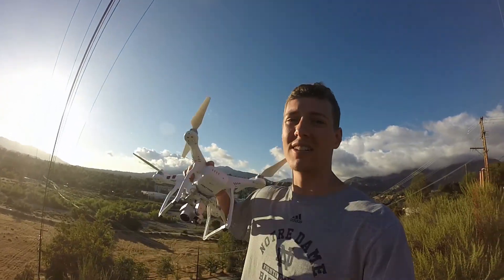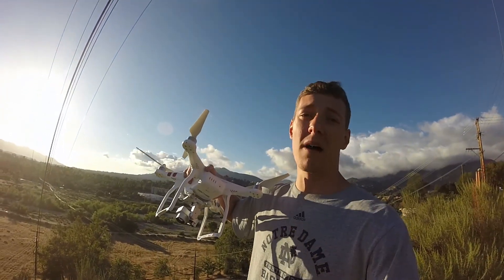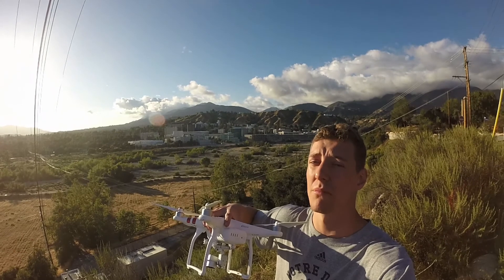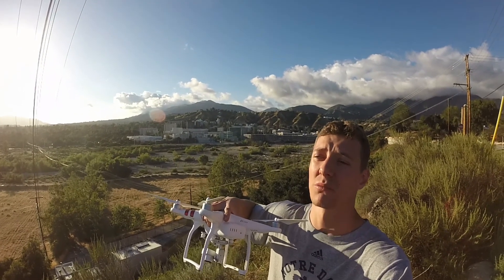NASA Jet Propulsion Lab Drone Footage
Drone Aerial footage of Nasa's Jet Propulsion Lab, which is located right below mountains in an amazing location in Southern California.

I just bought the Phantom 3 Drone and got some great footage of NASA's Jet Propulsion Lab, showing it doesn't take any special skill to get good drone footage.

The Jet Propulsion Laboratory is located in Altadena in Southern California.

This footage can be used as amazing stock footage for an project or movie. If interested, shoot me an email.

Created by Patrick Rahill